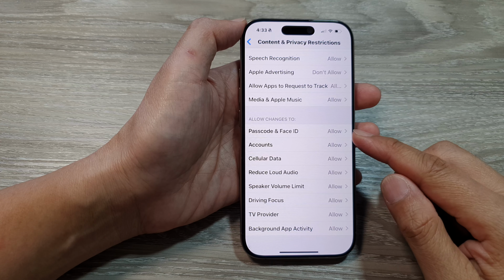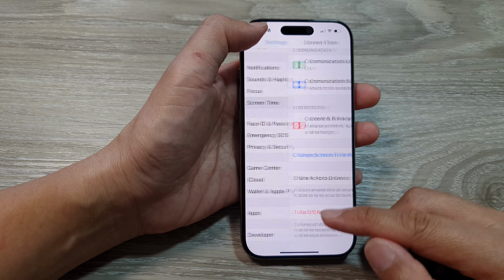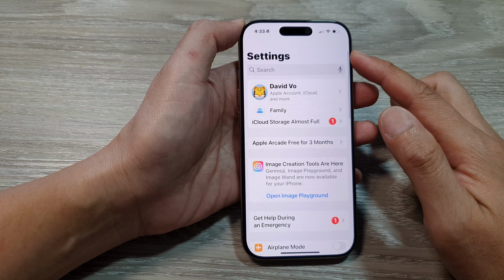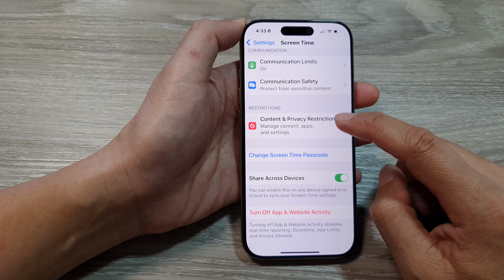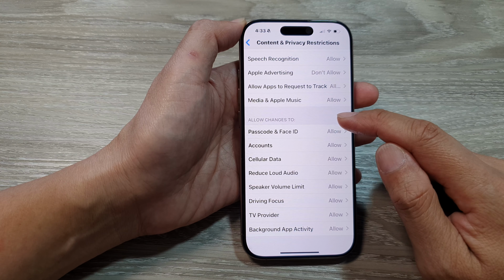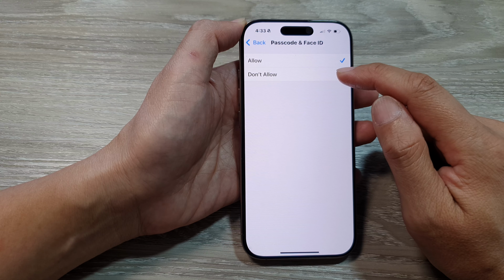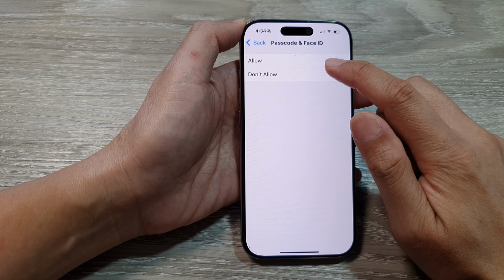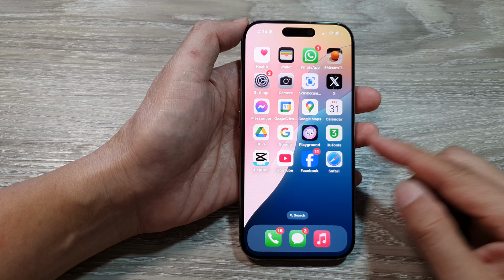🔒 How to Allow/Don't Allow Changes to Passcode & Face ID on iPhone 16/16 Pro Max/iOS 18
In this video, we’ll guide you on how to allow or prevent changes to your Passcode and Face ID settings on the iPhone 16/16 Pro Max with iOS 18. If you're concerned about unauthorized changes to your device’s security settings, this feature lets you lock down who can make modifications to your passcode and Face ID preferences. Whether you want to enable or disable this feature for added security, follow along as we show you step-by-step how to customize these settings and keep your device protected.